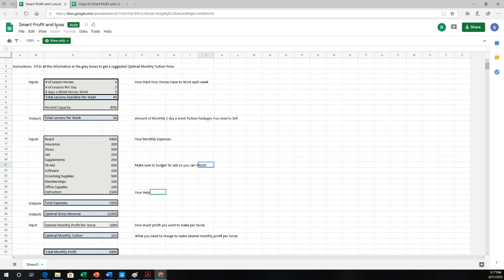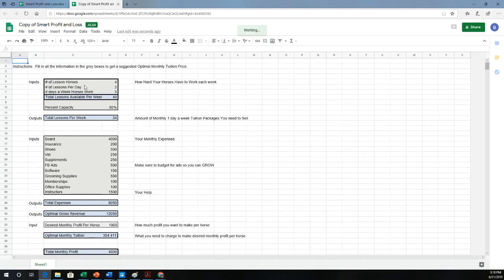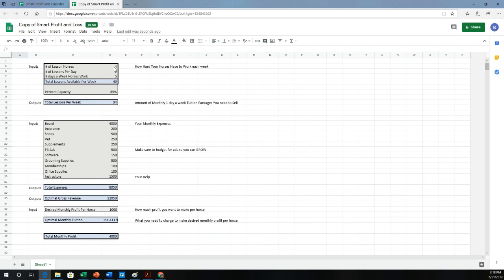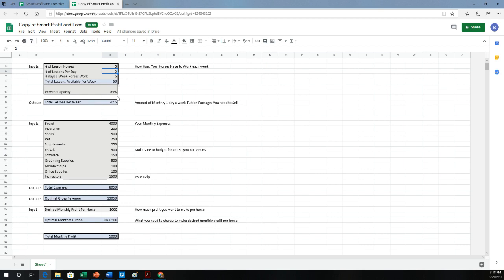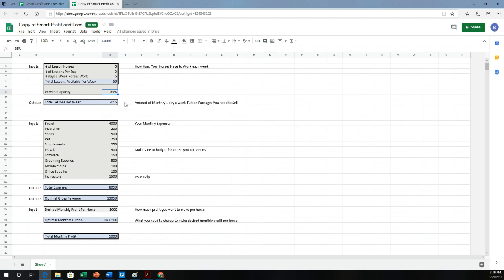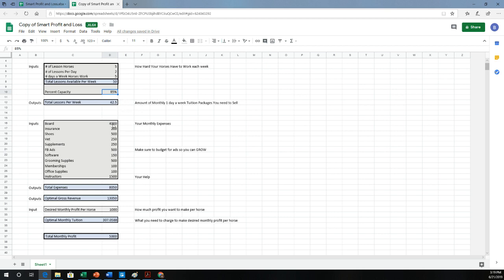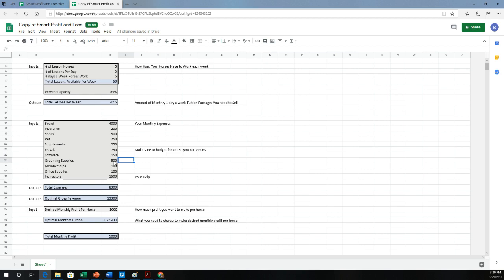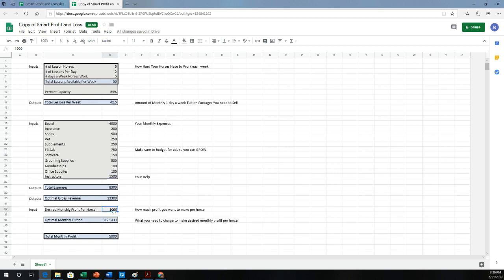Pricing Your Lesson Program Correctly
Here are some more ways I can help you whenever you are ready